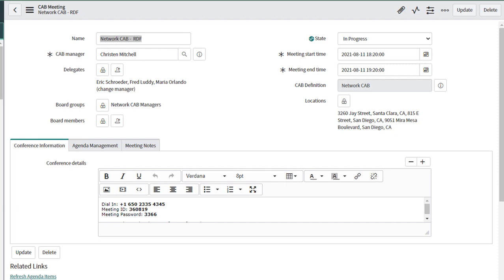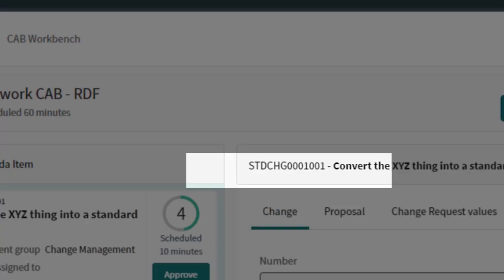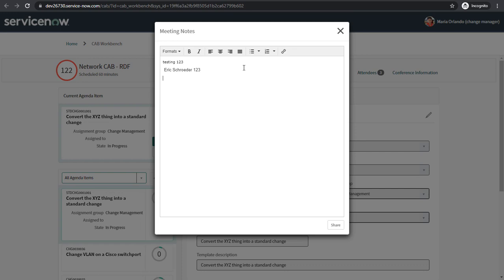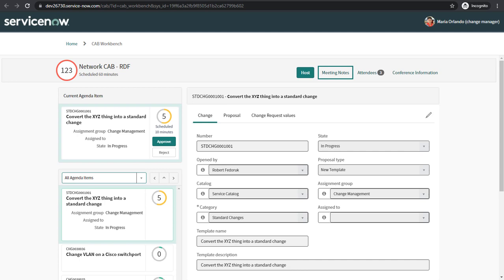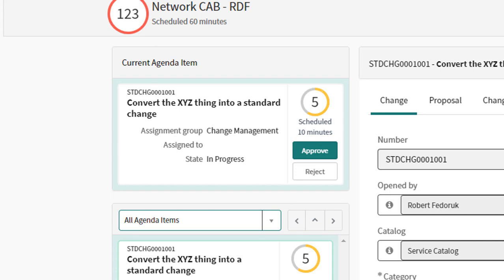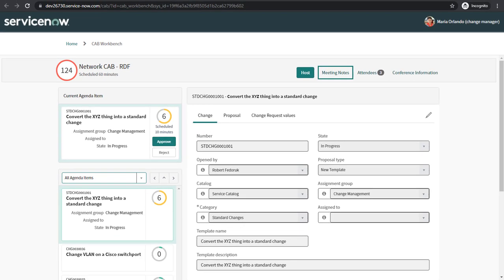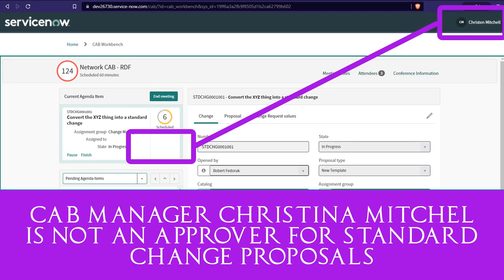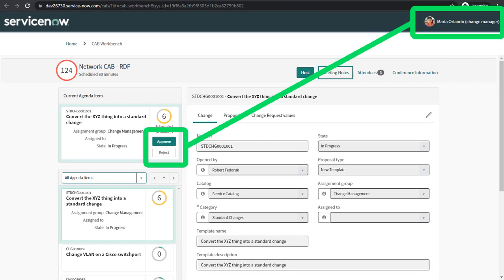ServiceNow When In Rome – CAB delegate improvements and standard change evaluation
Evaluate & approve new standard change proposals in the ServiceNow CAB workbench. ▼▼▼ Expand for loads of helpful links ▼▼▼

This isn't the most earth shattering feature but it just goes to show you how hard it is to stay wide on the platform.  I hadn't looked at Change Management since the time the CAB workbench came out.  But it's SUCH an awesome tool, in an area of the platform that nearly everyone uses.